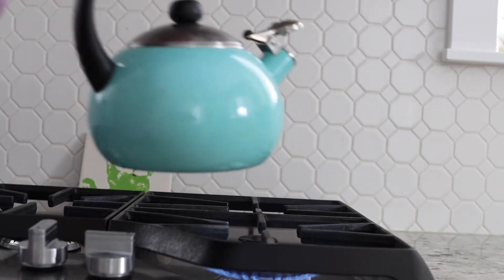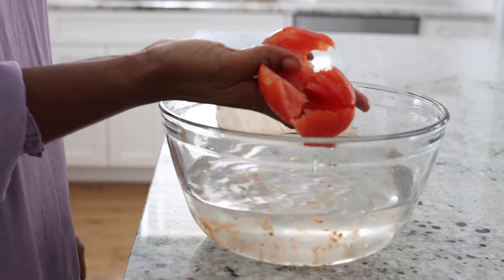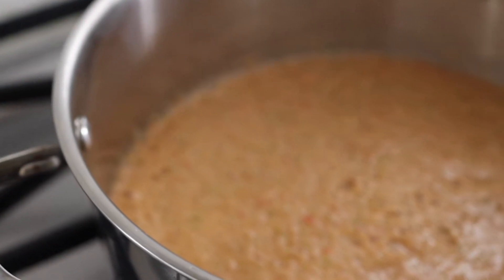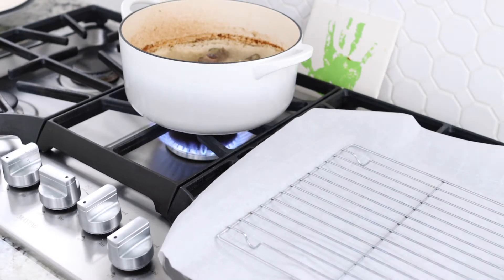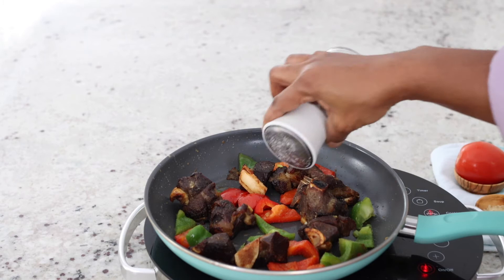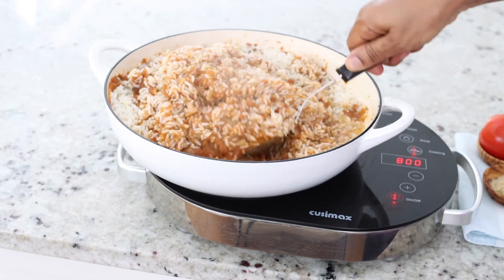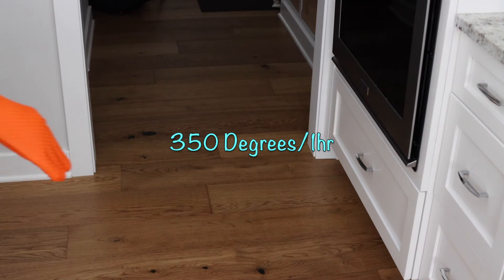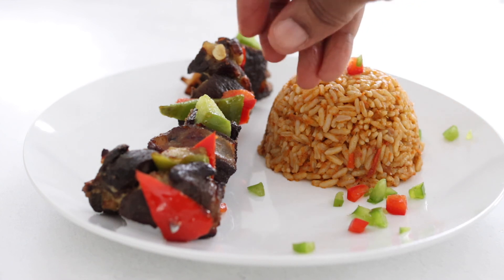JOLLOF RICE AND SKEWERED GOAT MEAT. How to make Nigerian Party Style Jollof Rice, no canned tomato.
Jollof Rice is one of the most popular Nigerian Recipes!
It is very tasty, available in most Restaurants and served in almost all Celebrations.
Watch how Rice is combined with blended Vegetables and Meat stock for the taste buds delight.
It is a festive meal that is almost always requested for and very much enjoyed!

Nigerian Food.
African Food.

👌KITCHEN UTENSILS
*Stainless Steel Pot set
*Electric Hot Plate

👌 GEAR.
*Mini Tripod
* Phone Tripod
* SD Card
* SD Card Reader

I only endorse products I have used and  recommend.
This Channel is meant for audiences over 13 years old.